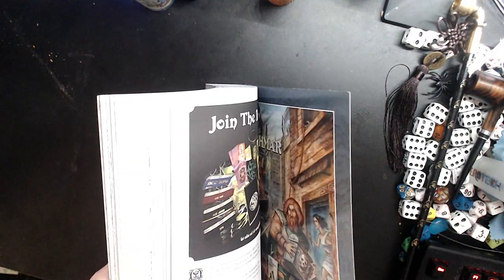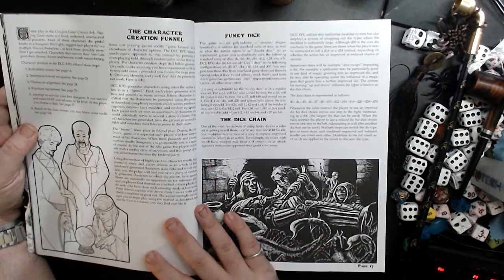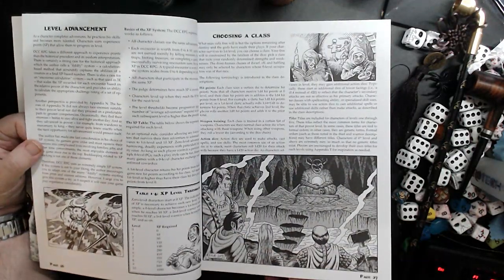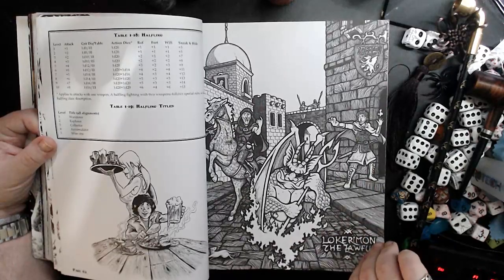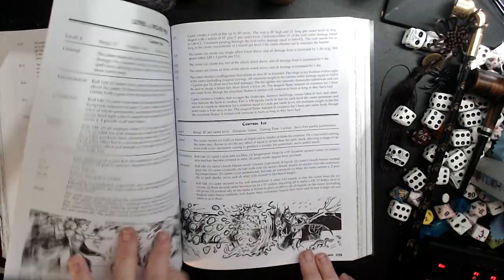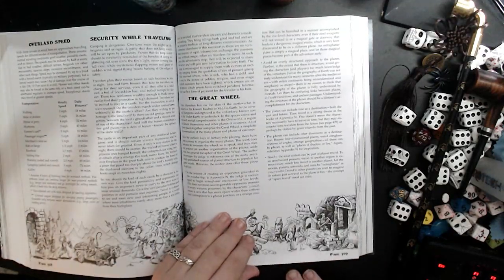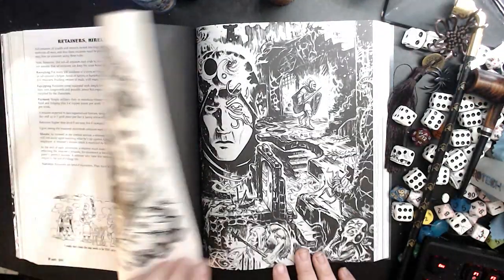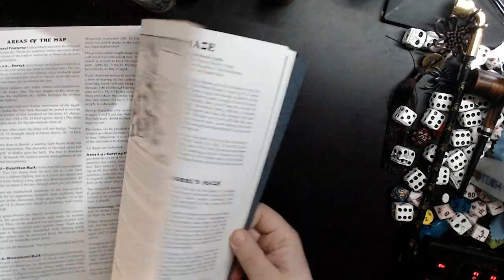TTRPG Review - Dungeon Crawl Classics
I liked it.

A lot.

Much more than I was expecting to.

The only way to be sure of getting updates is my email list

A lot of the time I use Teknoaxe music, so it's easier to put the attribution here all the time!